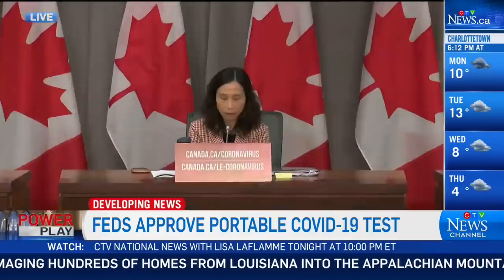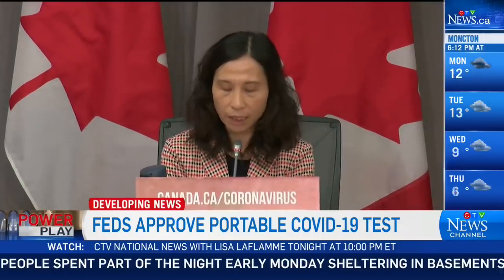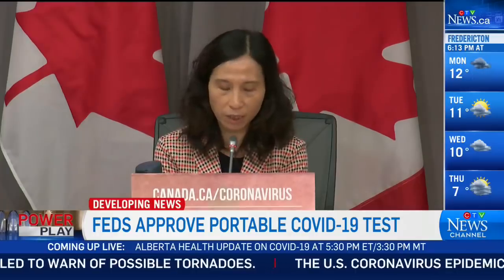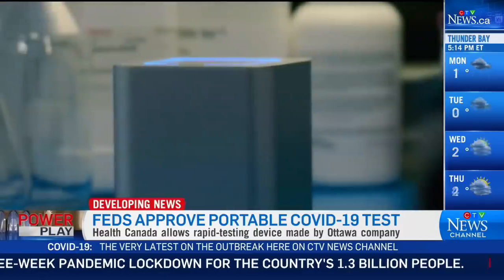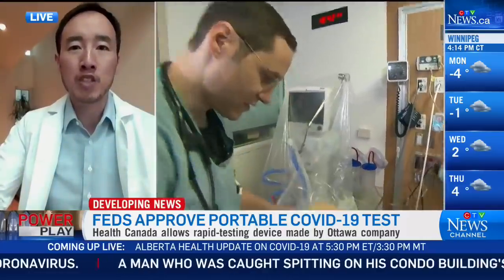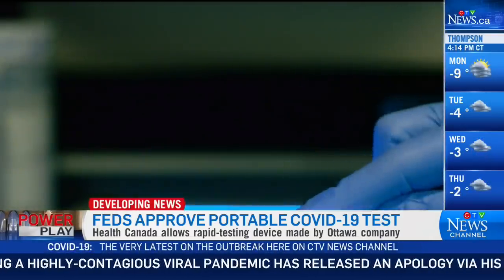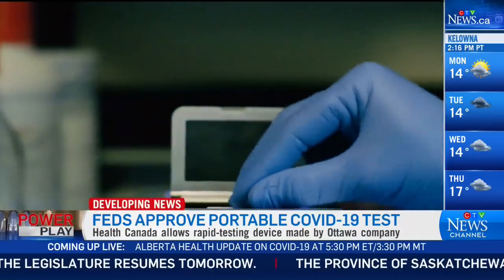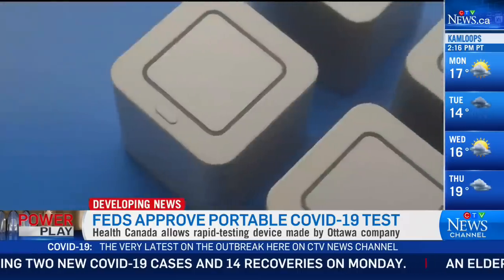Ont. company prioritizing Canada for portable COVID-19 test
Spartan Bioscience Inc.'s Paul Lem says global demand for their portable COVID-19 test is 'unbelievable' but is prioritizing Canada.